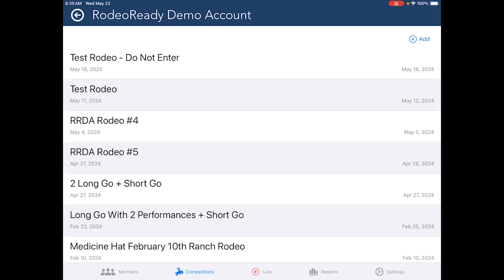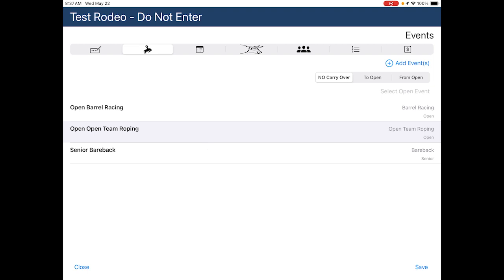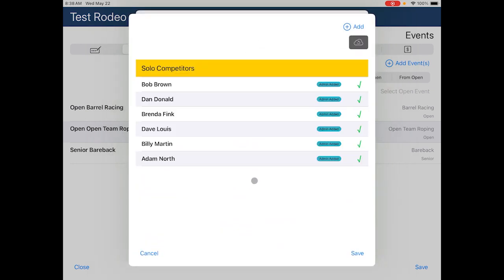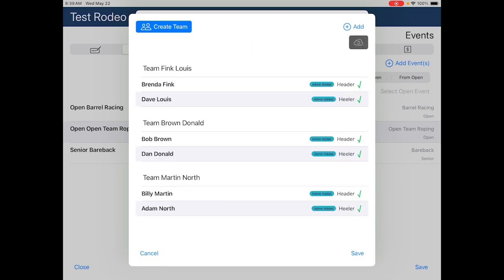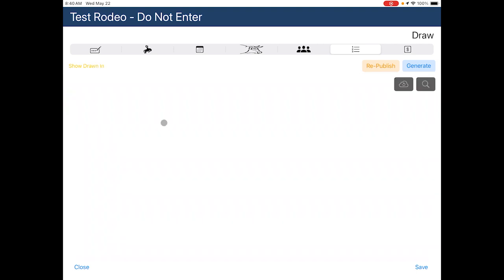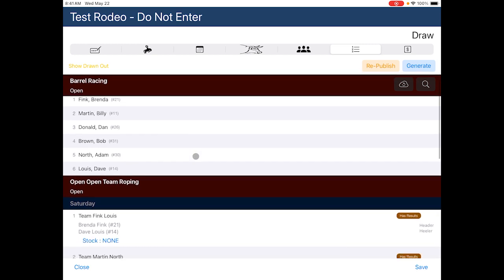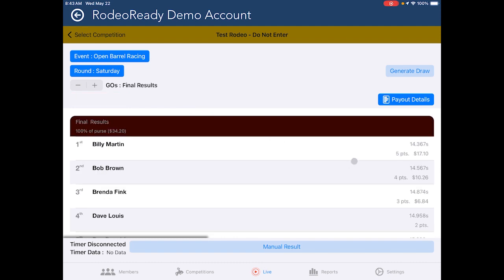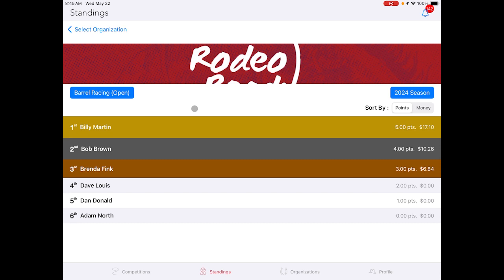RodeoReady Running a Test Competition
These instructions will help you set up a 1 Go 1 Performance Test Competition with 3 events. Note that in the test we will be using all fake members so as to not impact any actual season data. Also, this article is pretty high level. We recommend reading further into the articles on each section if you need more derails.

Competition Details
Add "Test Rodeo - Do Not Enter" and set the competition dates for the appropriate weekend Saturday. Set registration dates for today until 1 day before the test Competition begins.